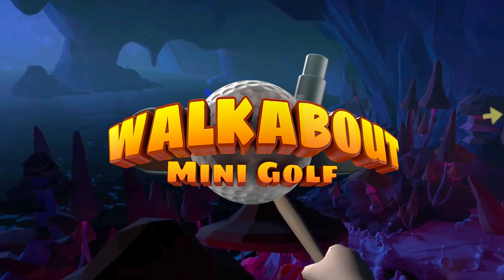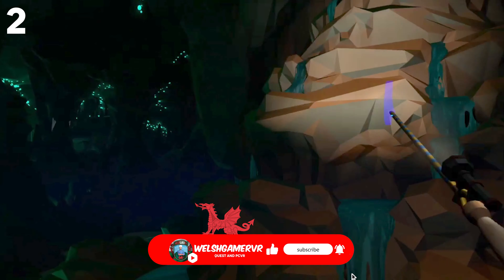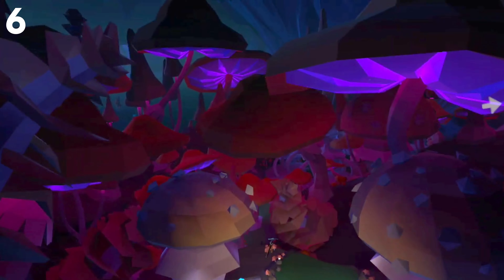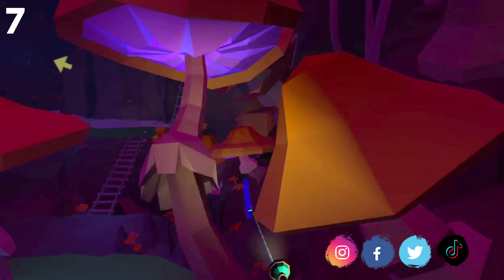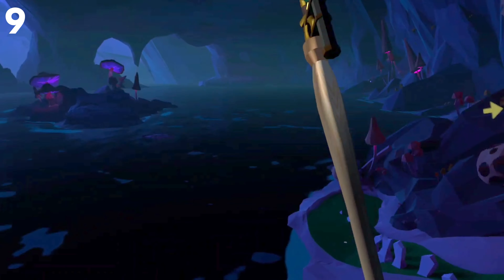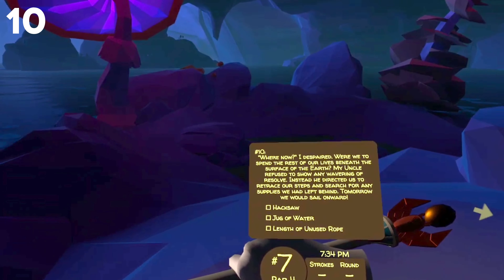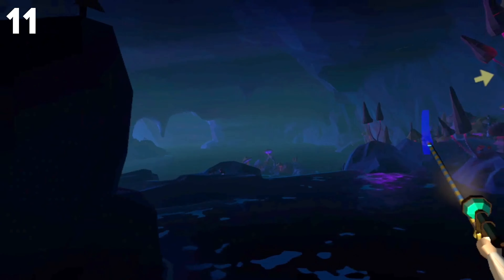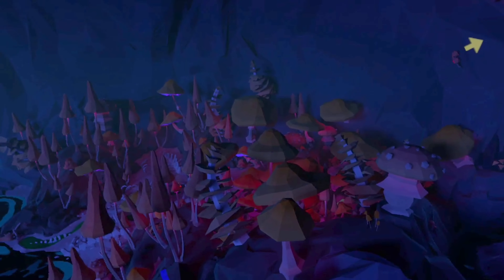Walkabout Mini Golf - Journey to the Center of the Earth - Fox Hunt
All clues on the Fox Hunt for the new Club on Walkabout Mini Golf Brand new Course Journey to the center of the earth.

00:00 - Clue 1
00:37 - Clue 2
00:48 - Clue 3
00:58 - Clue 4
01:07 - Clue 5
01:20 - Clue 6
01:30 - Clue 7
02:30 - Clue 8
02:50 - Clue 9
03:15 - Clue 10
03:50 - Clue 11

Camera Tripod
Green Screen
Lighting for green Screen
BoboVR B2 Battery - UK
RTX 3070
Intel i5-10600
32gb DDR4